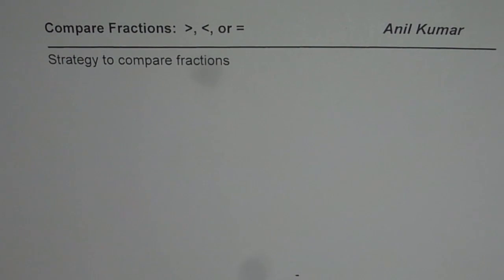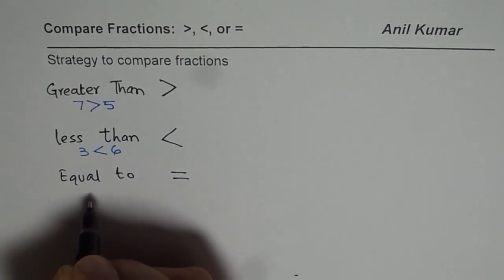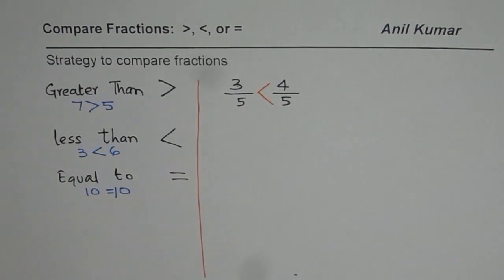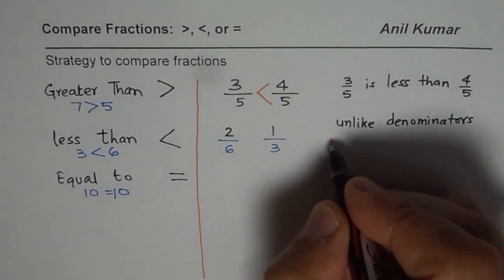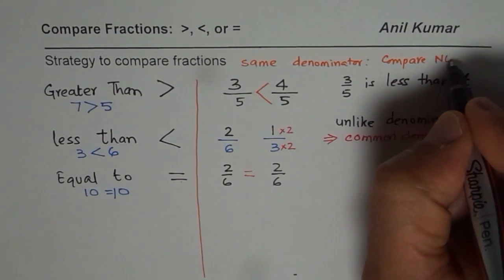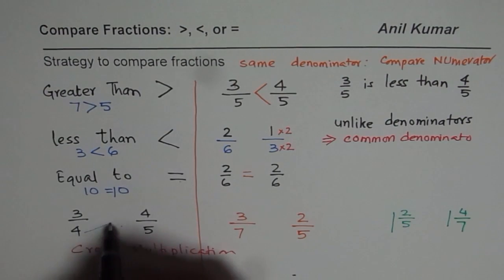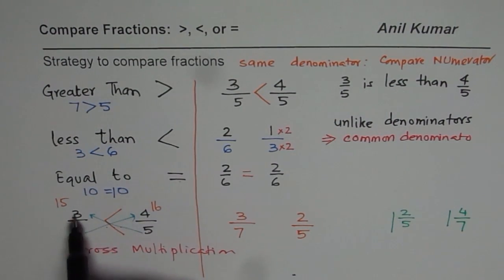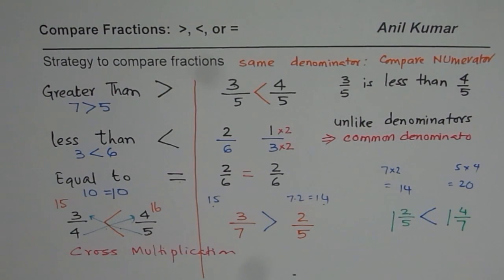Compare Fractions Greater Less Than or Equal To